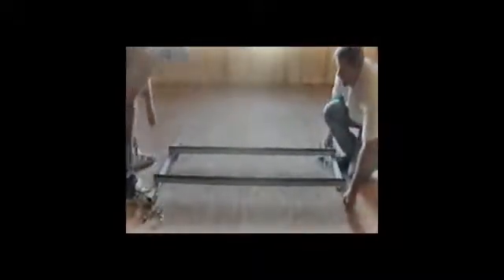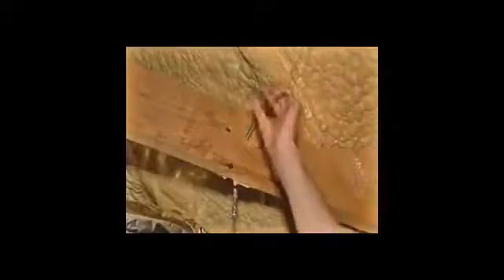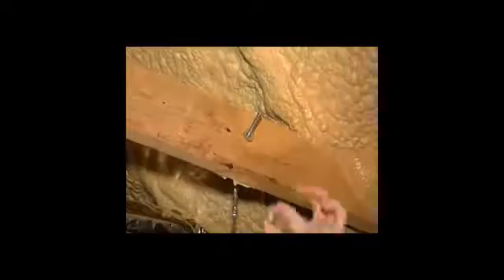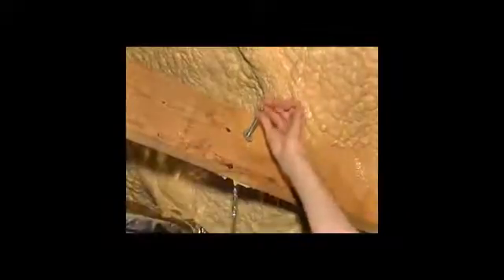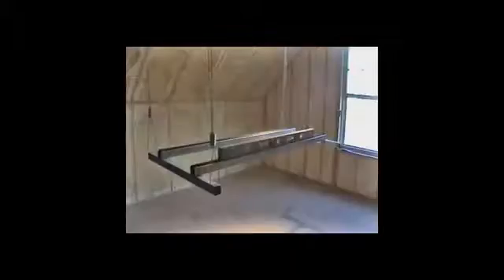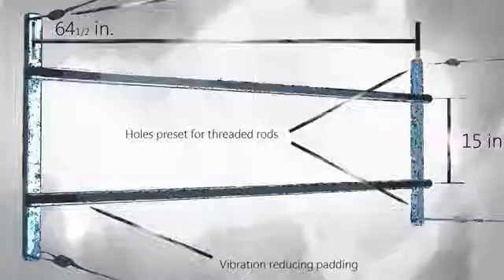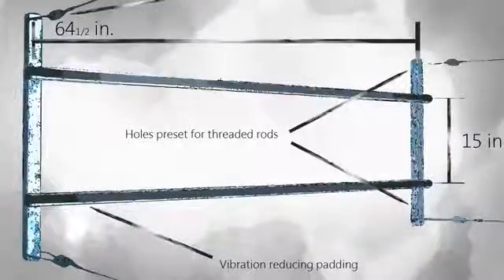Hung-Rite HVAC Equipment Support System - Suspend Furnace or Air Handler From the Rafters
The Hung-Rite HVAC Support System properly supports HVAC units up to 5 tons. The support system includes all hardware and is fully assembled. Installation is quick and easy and unit operation is kept quiet with the vibration reduction padding. Repairs and maintenance are also simplified because their are no  metal straps in the way.

Features & Benefits:

    Fully assembled and ready for installation
    Uses padding to reduce vibration, for quieter unit operation
    Cable locks make it easy to level your equipment
    Hanger is collapsible
    HVAC contractor designed
    Has separate holes drilled for threaded-rod installations
    Can support up to a 5 ton air handler, or furnace and coil weighing up to 400 lbs.
    Saves an estimated 30-60 percent on material and labor costs.